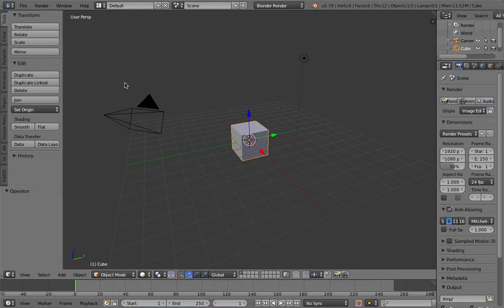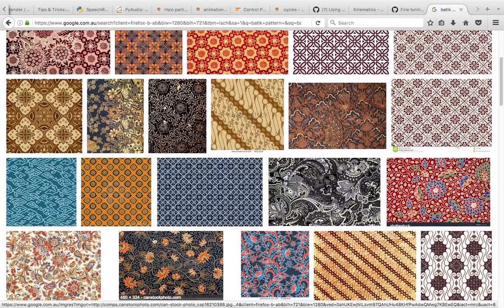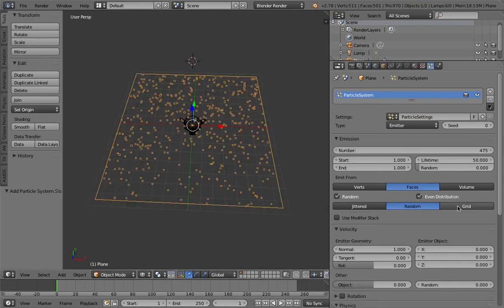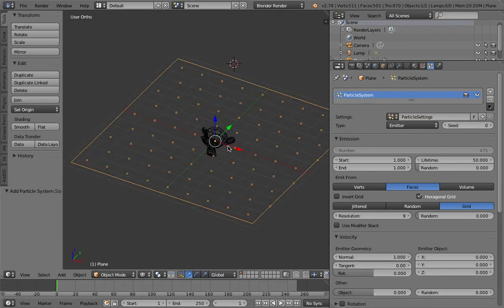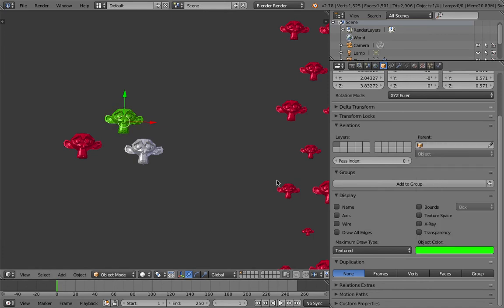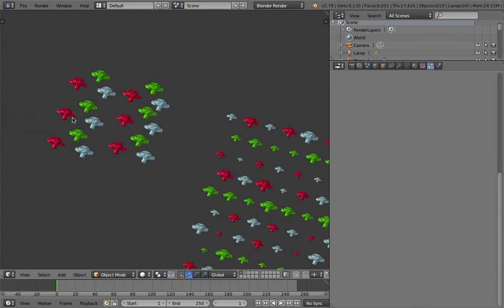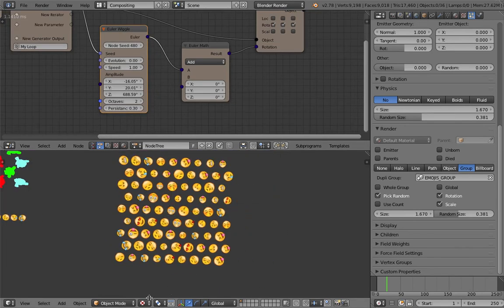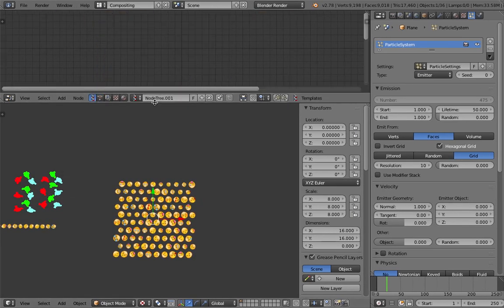BLENDERSUSHI / ANSV Christmas Wrapping Paper Pattern (LIVENODING168)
In this episode, we are using Blender Particles and Sverchok Add-On and Animation Nodes to deal with Instancing and Pattern placement to create a custom Wrapping Paper Design.

NOTE: The Emojis I am using here is for older iOS, if I could get the updated version it would look a lot nicer.